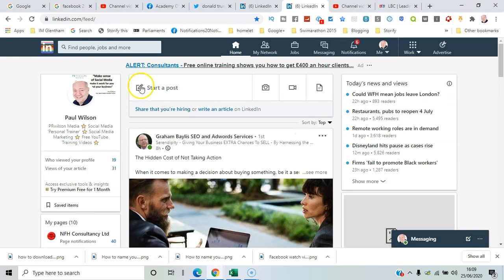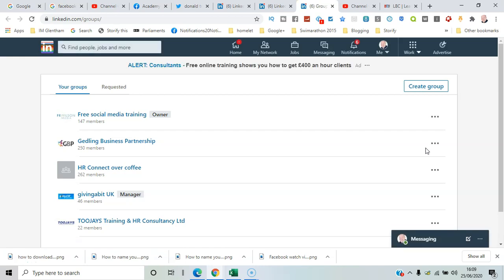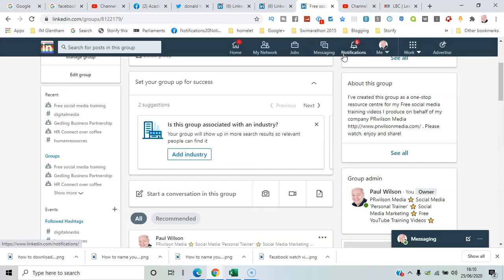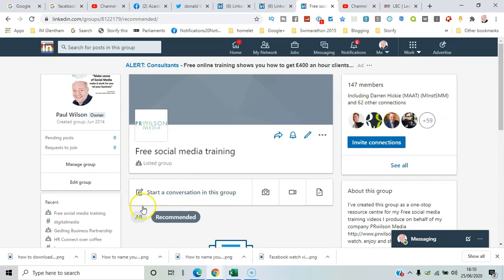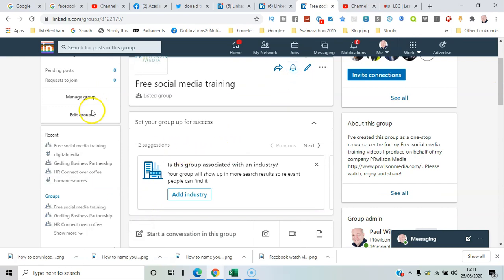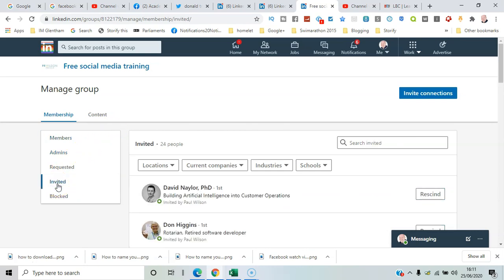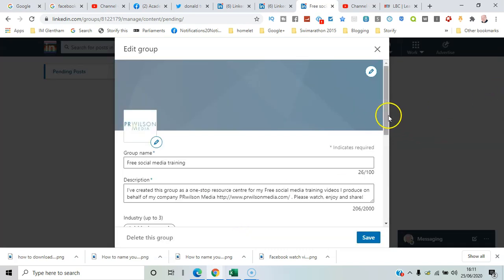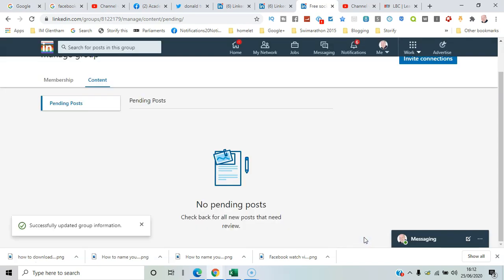Linkedin Groups 2020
video covers;